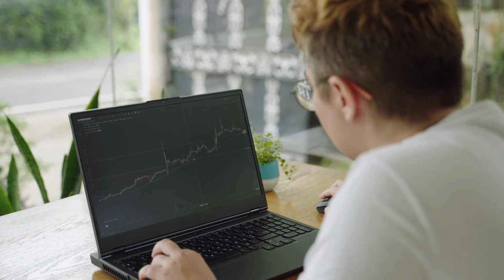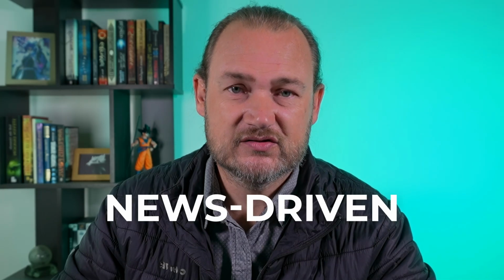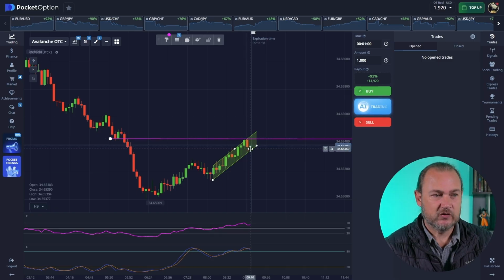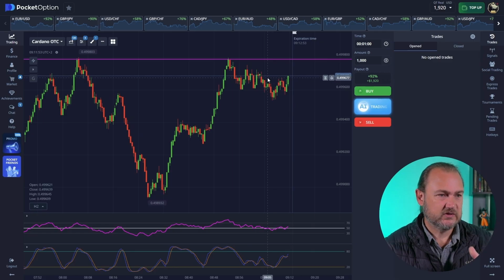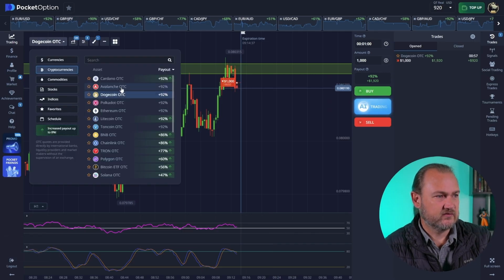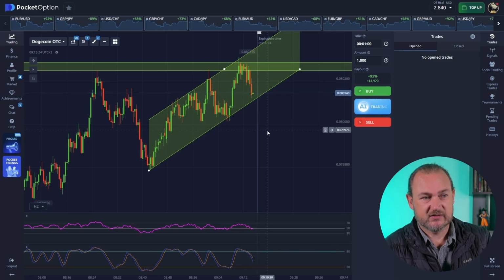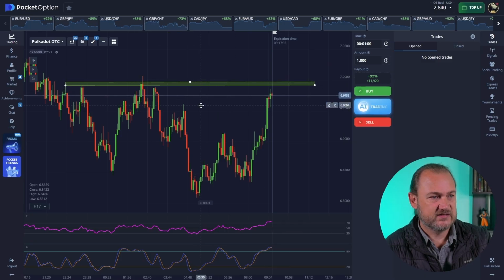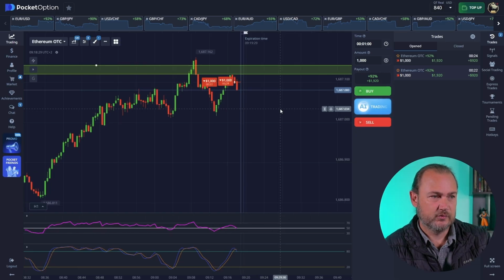Crypto Trading Secrets They Don’t Want You to Know!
You’ll learn:
🔹 How professionals identify strong crypto setups before big moves
🔹 The best indicators and tools for analyzing Bitcoin, Ethereum, and altcoins
🔹 Risk management tricks to protect your profits in volatile markets
🔹 How to avoid common traps that wipe out beginner traders
🔹 The mindset you need to win in crypto trading consistently